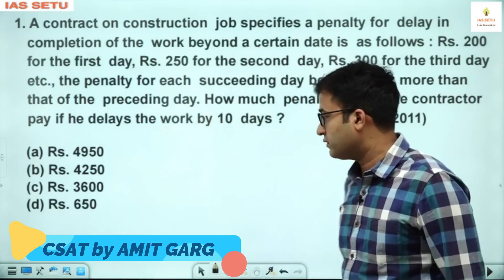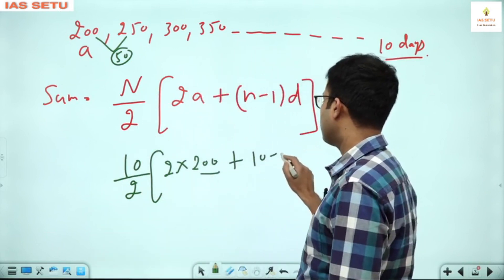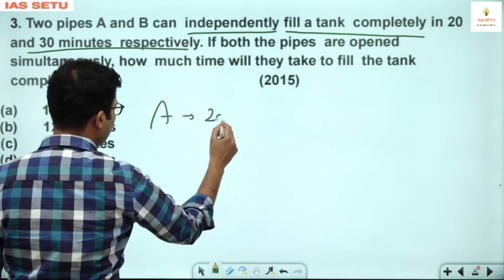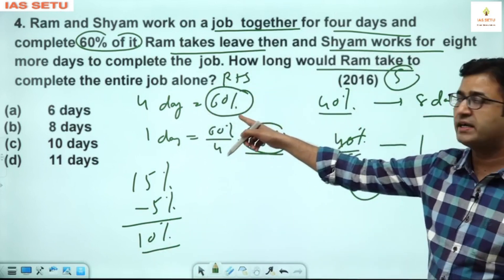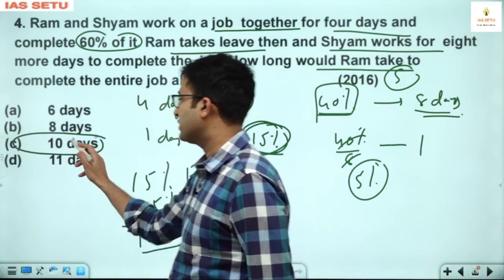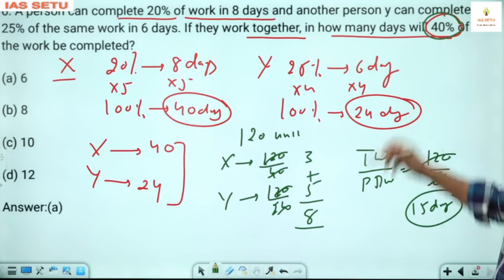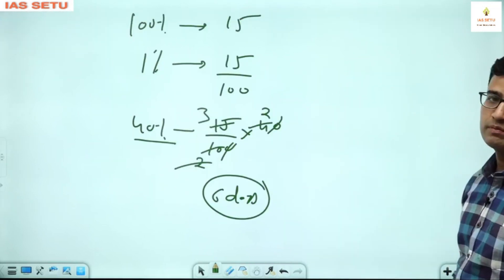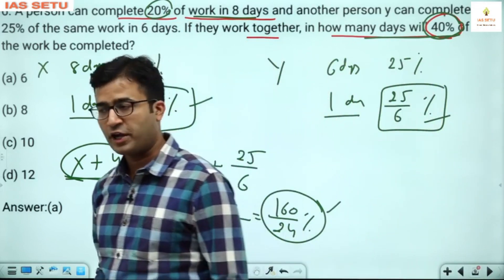Time and Work PYQ (CSAT) by Amit Garg Sir || UPSC 2022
Checkout the mobile app of IASSETU and learn on the go

Checkout the CSAT Iconic Test Series for UPSC 2022